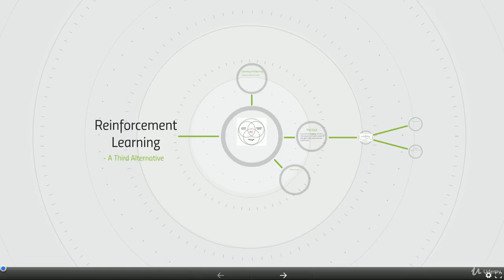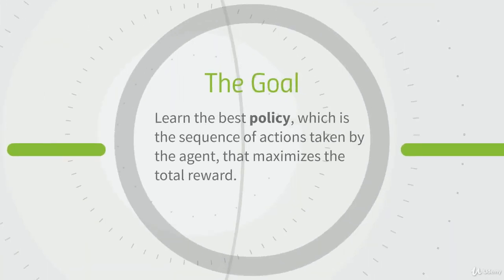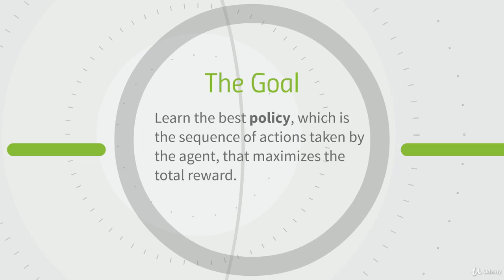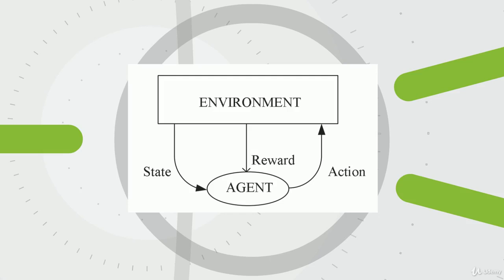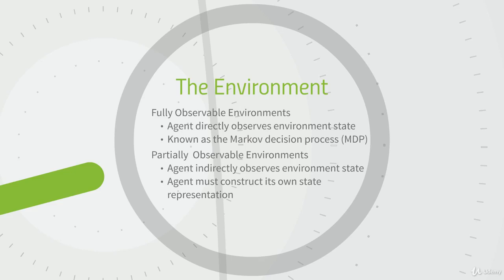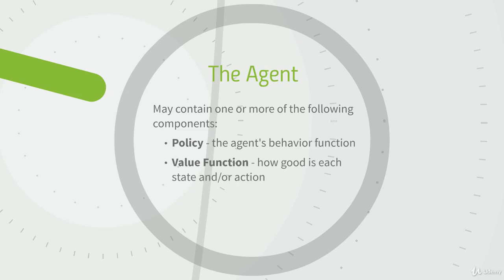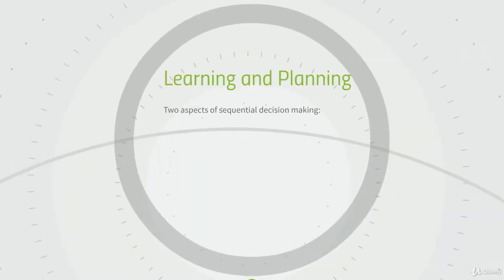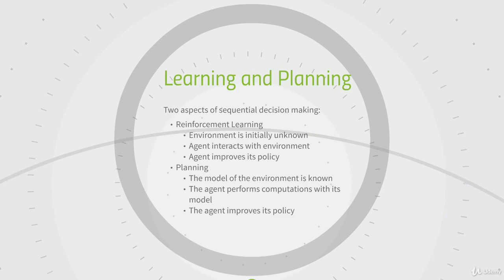4 Reinforcement Learning